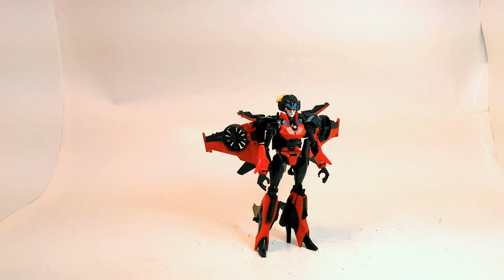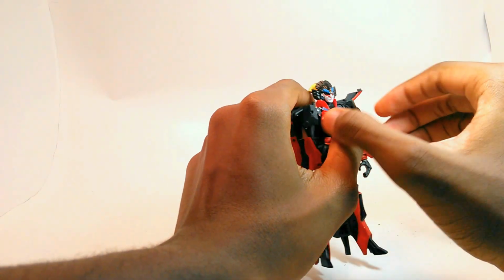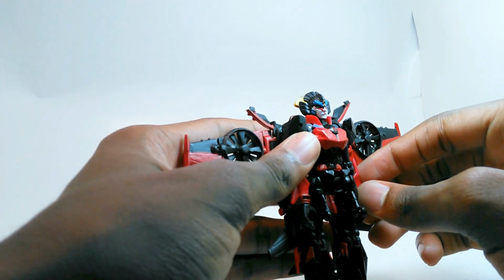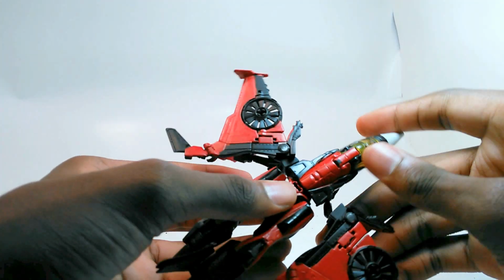Transformers Generations WINDBLADE WIP Custom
Windblade is the next female Transformer that i add to my collection. I like the aesthetic and overall idea that Hasbro tried to do with the figure. Windblade has her flaws, but overall, I still like it.